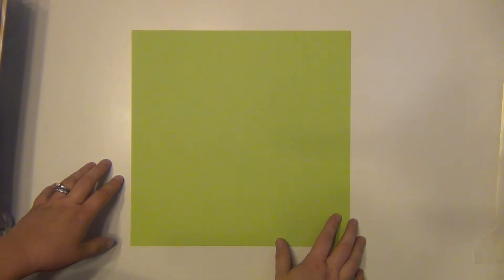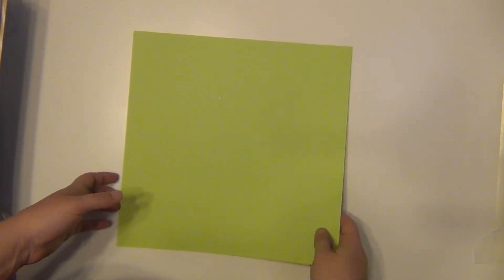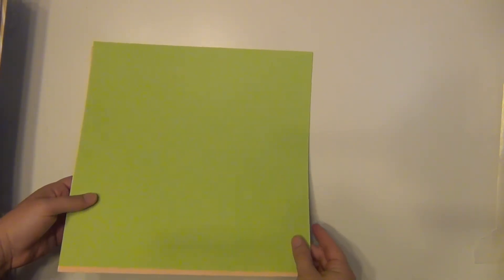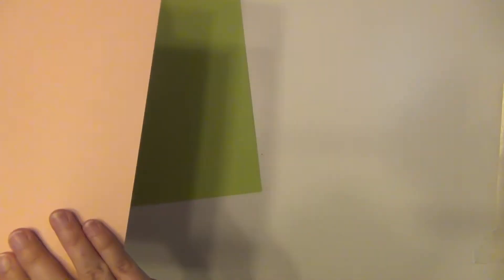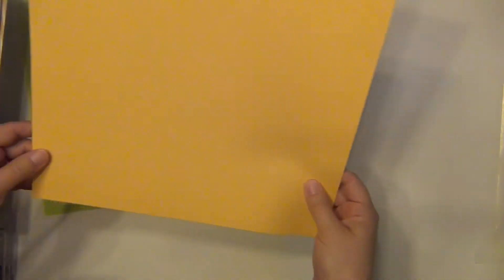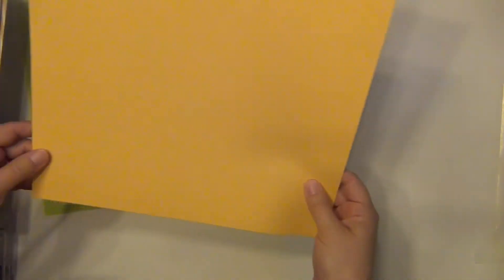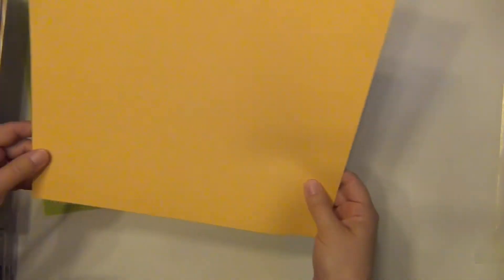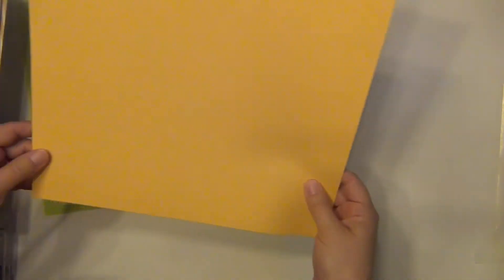Noel Mignon Kit Share: June "Dive In" Classic Kit